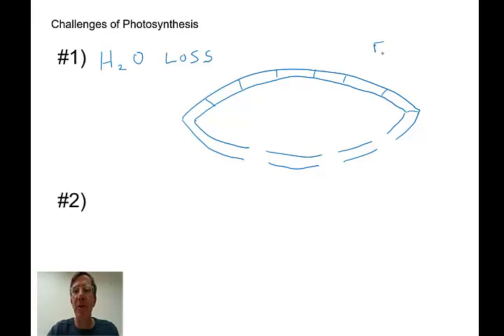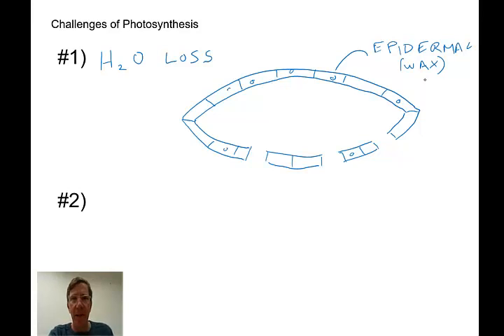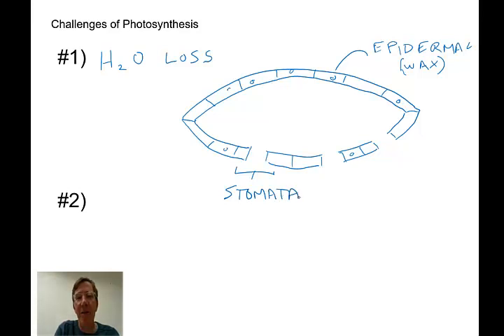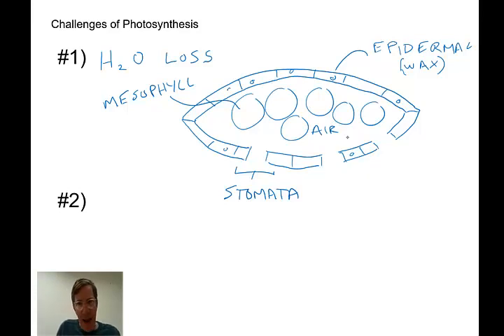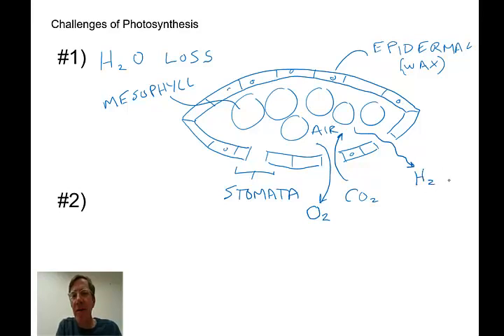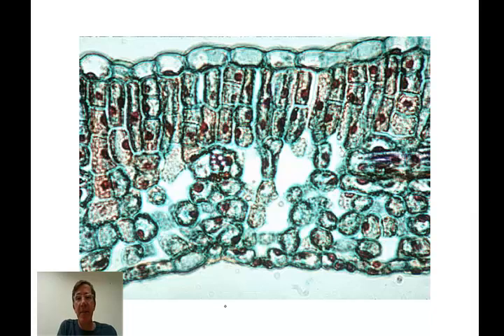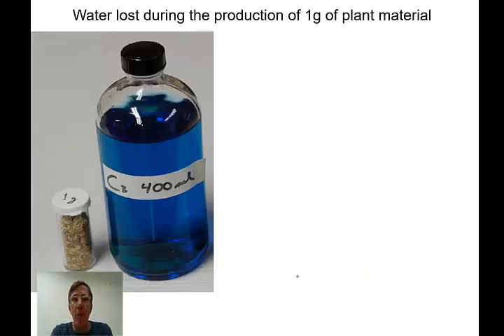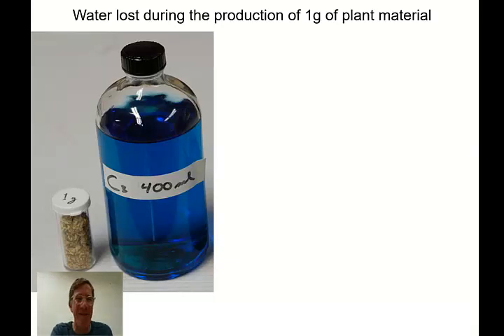162 Photosynthesis Part 2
BIO at Cal Poly
Challenges of Photosynthesis part 2